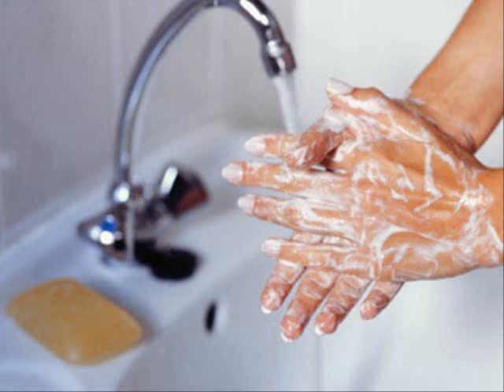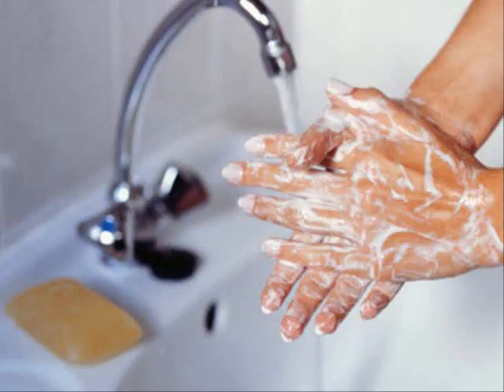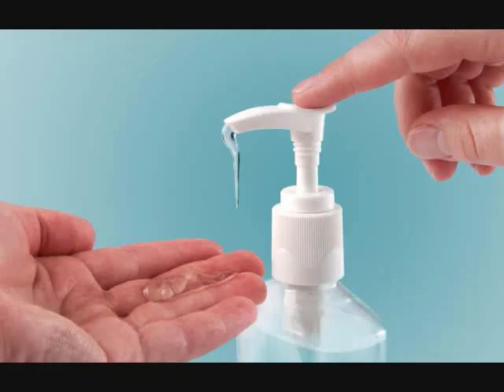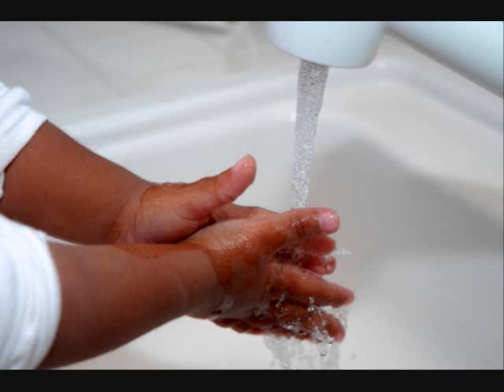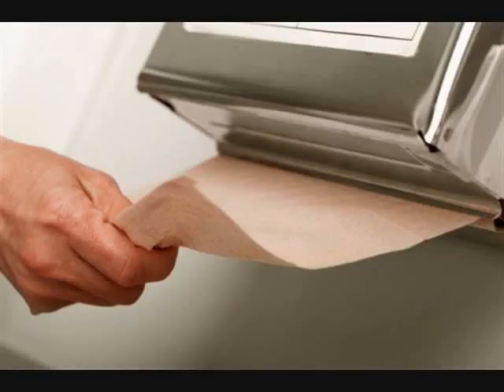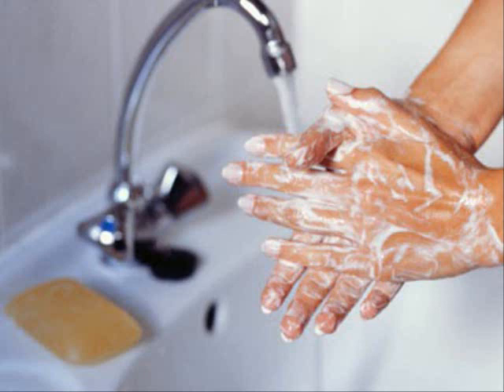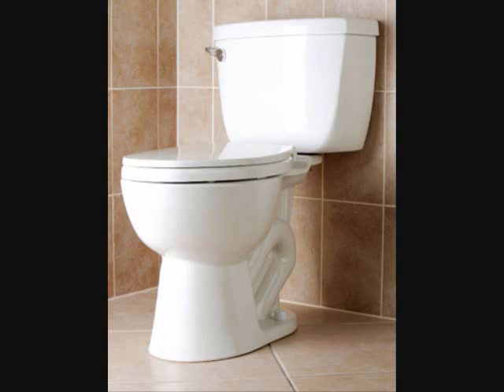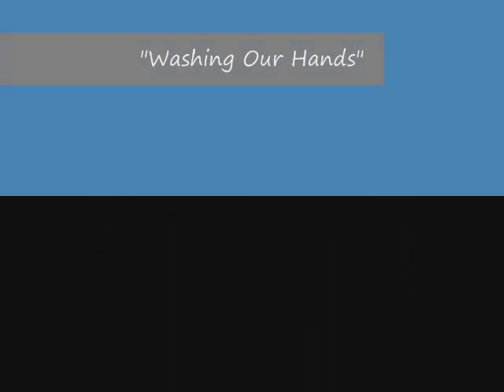Washing Our Hands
This song helps students review hand washing steps.